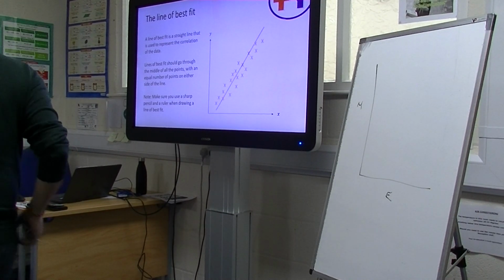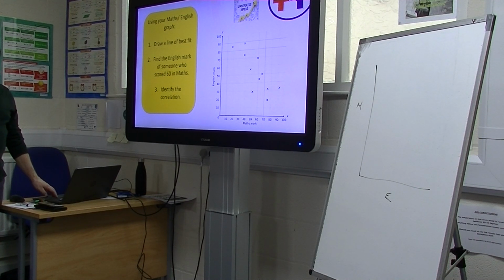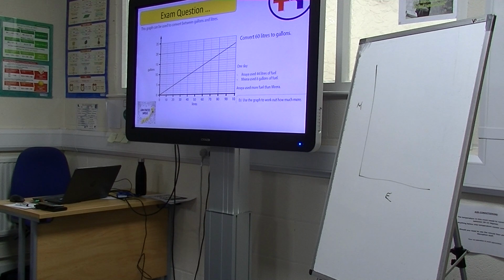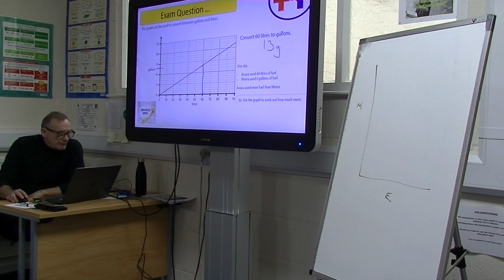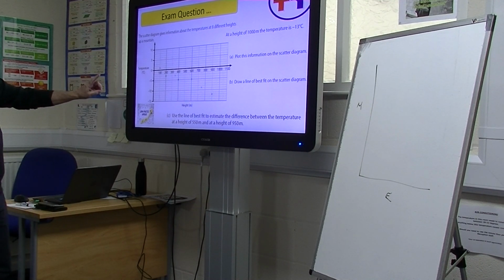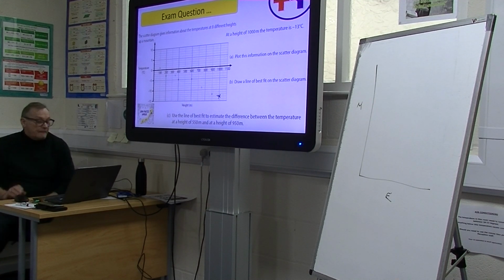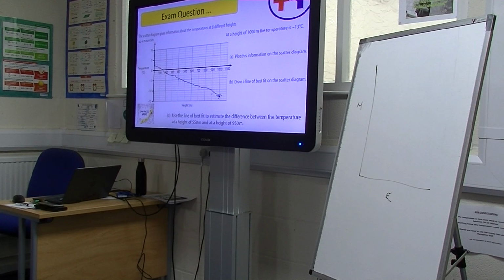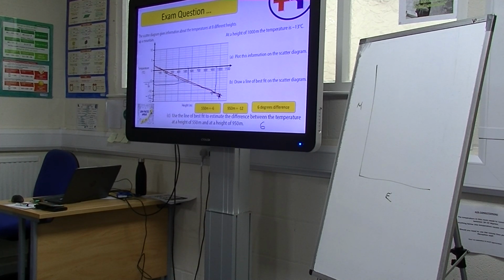Scatter Diagrams (2)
Further instruction on Scatter Diagrams including line of best fit and extracting information.